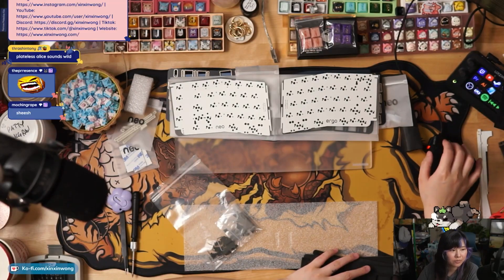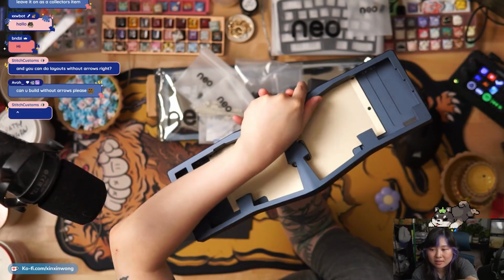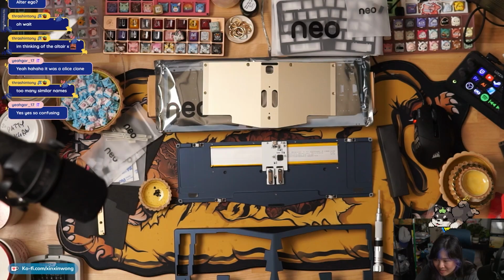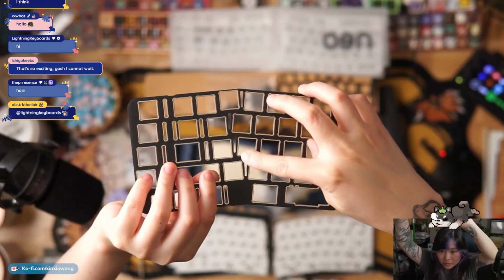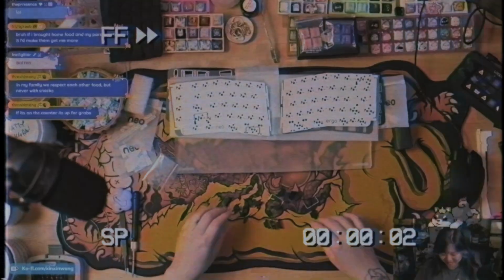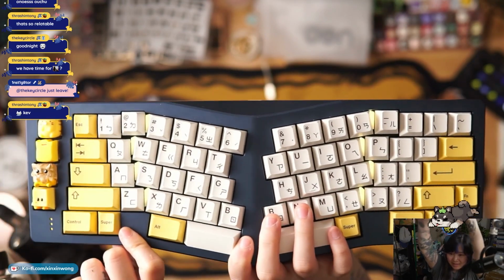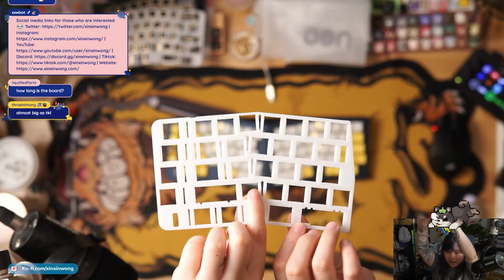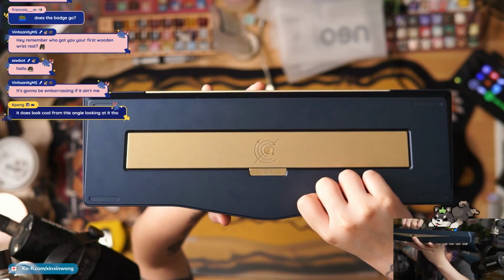This is Neo's Best Board | Neo Ergo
this is by far neo's best board imo. as an avid alice user, this is a great option. the ball catch make it so easy to assemble and disassemble and i actually do really like the led diffusers in the alice gaps. it was a bit strange to me at first but i think that's because i'm used to nothing being there. the tent isn't as drastic as the type k and i would actually recommend using a wrist rest (even though i think it's fine without one). if you've used alice but not a tented alice, the transition into using the neo ergo should be easier. huge fan of the board

Plate - FR4 / Plateless / POM / Alu
Stabilizers - NeoStabs